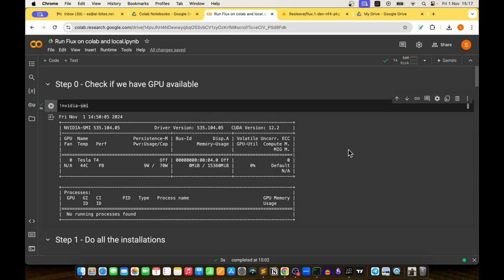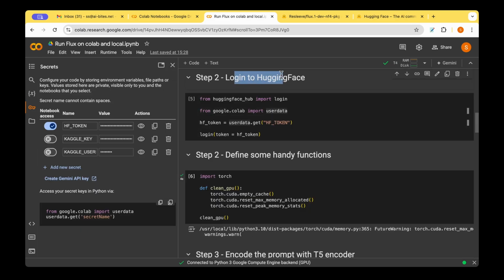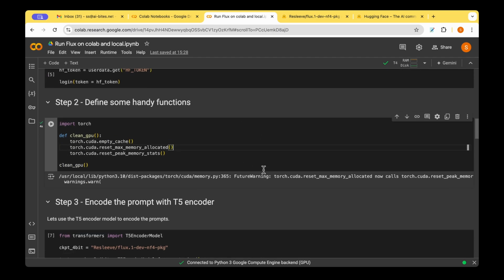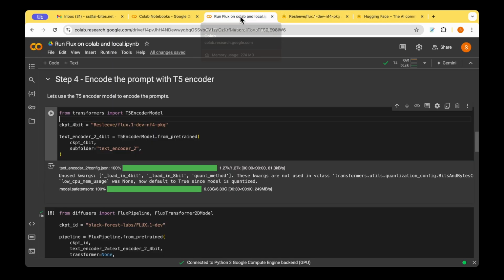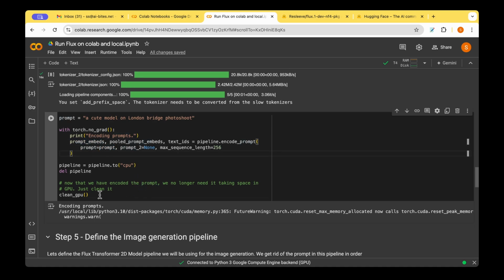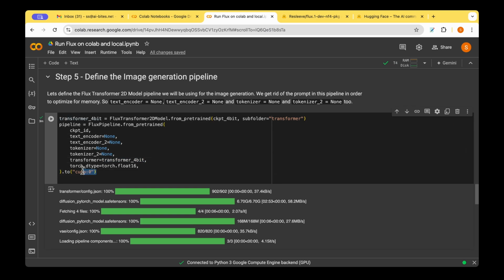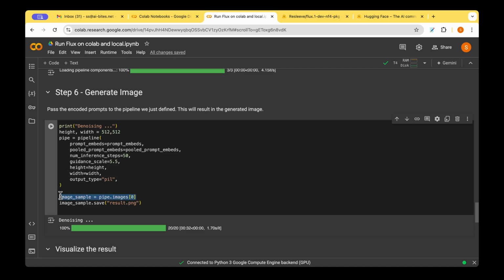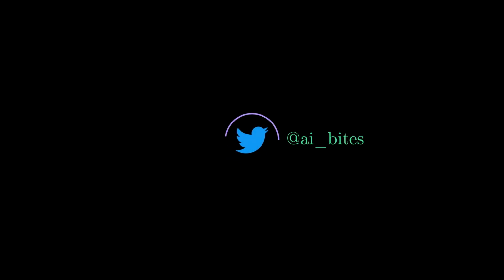How I generate unlimited AI images for free!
Flux AI is a leading image generation platform that surpasses Stable Diffusion in generating hyper-realistic images. Unfortunately, none of these platforms are free and come with subscription plans.
To help developers, quite a few quantized models are available on HuggingFace. We only need a few lines of code to run these models locally and on Google colab. So, here is a code walkthrough of how I generate images for my use!

⌚️ ⌚️ ⌚️ TIMESTAMPS ⌚️ ⌚️ ⌚️
0:00 - Intro
0:22 - Getting started
0:57 - Step 1
1:20 - Step 2
2:30 - Step 3
2:56 - Step 4
4:35 - Step 5
5:21 - Step 6